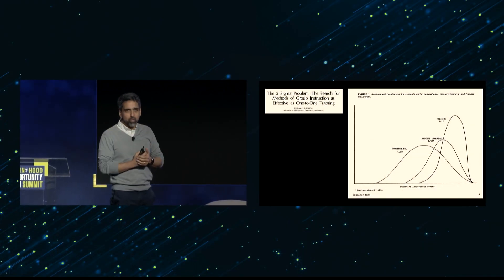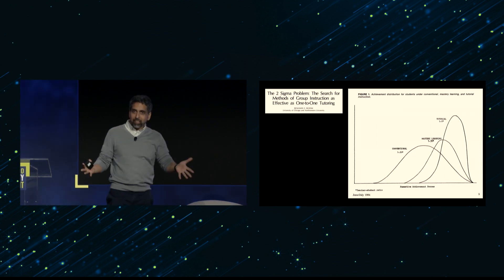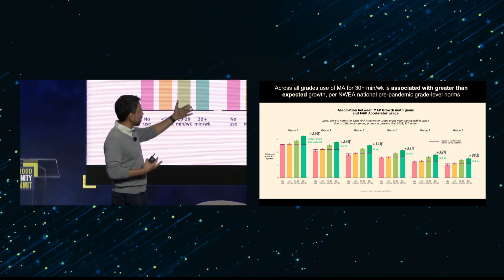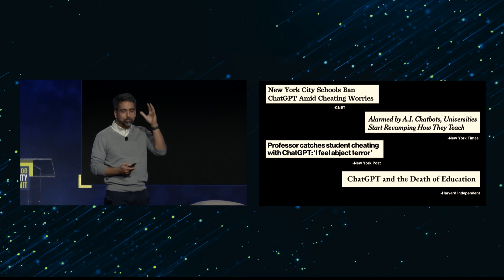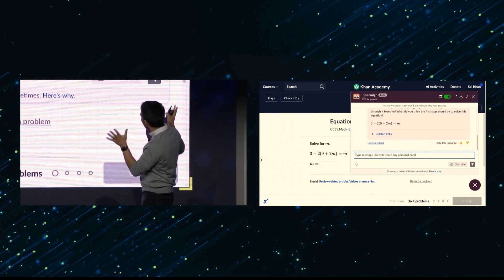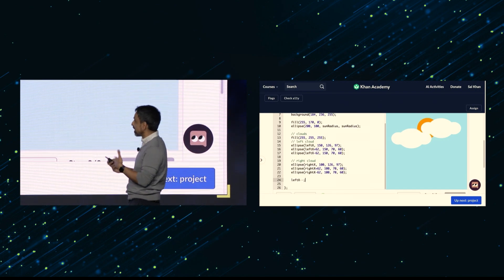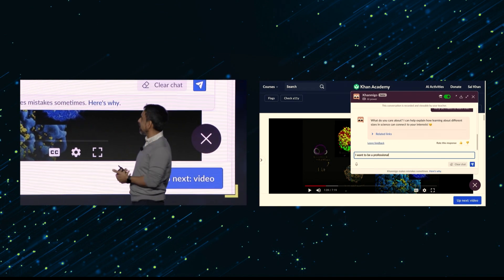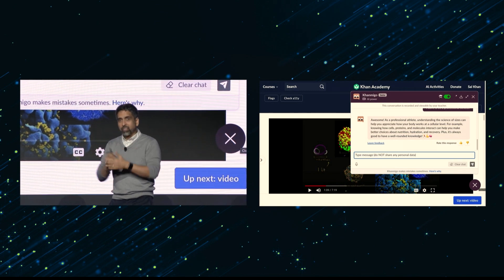Robin Hood Summit: Opportunity x AI "Harnessing AI to Benefit All Students"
More than a decade ago, Khan Academy revolutionized online learning with its nonprofit mission of providing a free, world-class education to anyone, anywhere. Today, the platform has 160 million registered users. Learn about AI for the classroom from preeminent tech-based educator and founder Sal Khan as he shares Khanmigo, Khan Academy’s new AI tutor and teaching assistant. Later, Sal and former DC schools chancellor and founder of the online education platform, Reconstruction, Kaya Henderson discuss revolutionizing instruction with the optimistic view that AI might save, not destroy, education.

Learn more about how Robin Hood plans to leverage technology to benefit all New Yorkers

Support Robin Hood’s work to elevate New Yorkers out of poverty